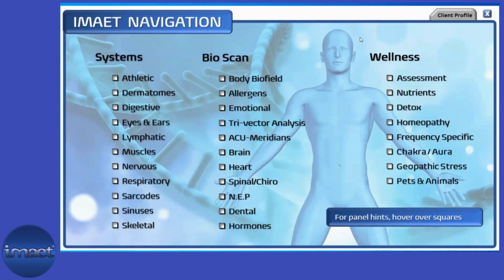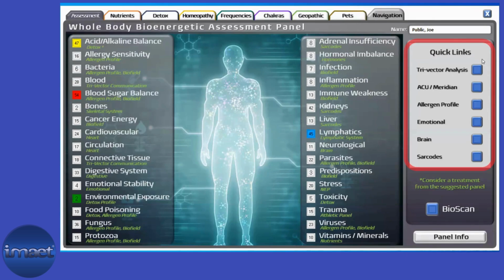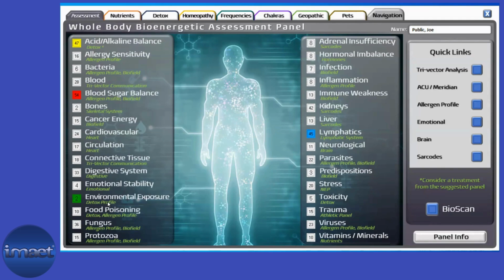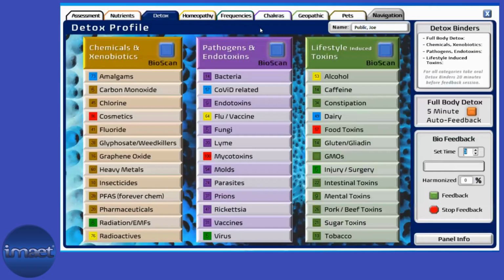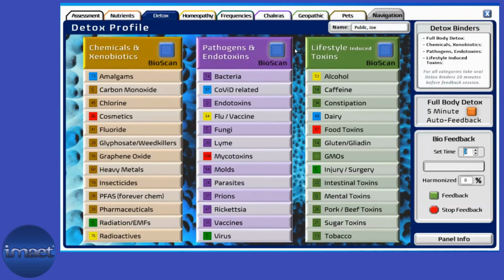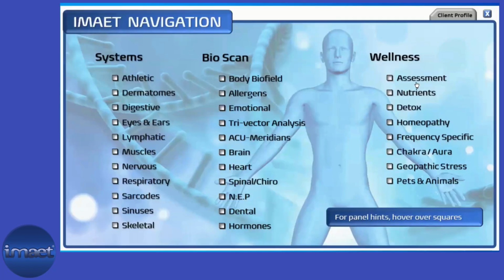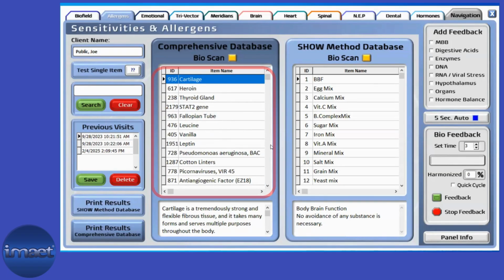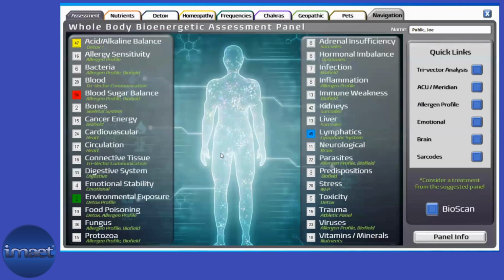imaet Tutorial - Utilizing the Assessment Panel